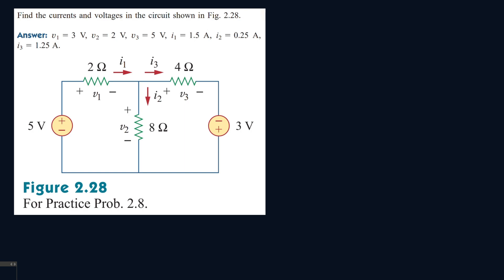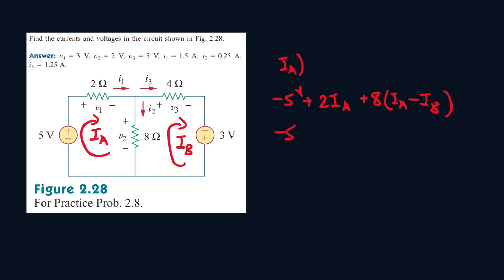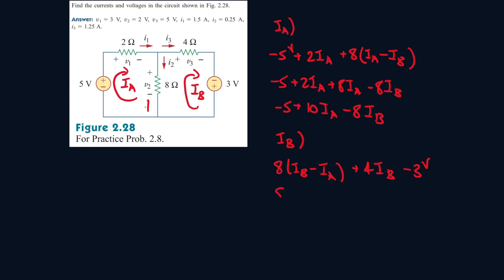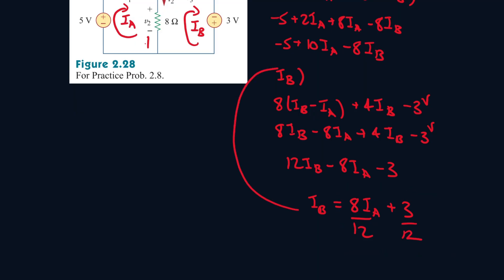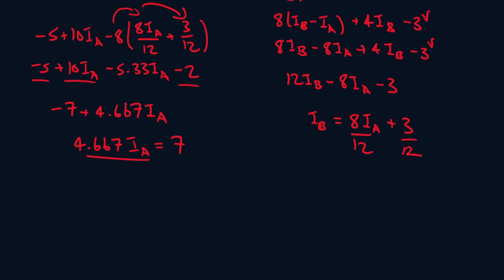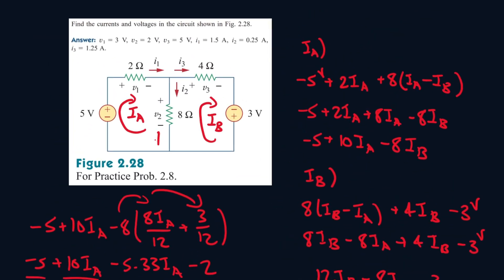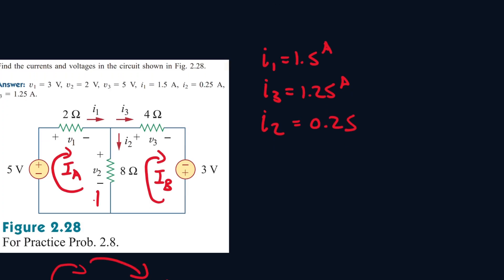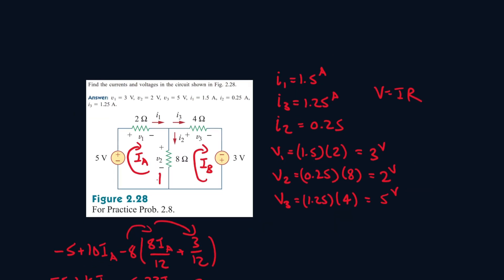Practice Prob. 2.8 | Find the currents & voltages in the circuit in Fig. 2.28 | FEC 4th Edition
Find the currents and voltages in the circuit shown in Fig. 2.28